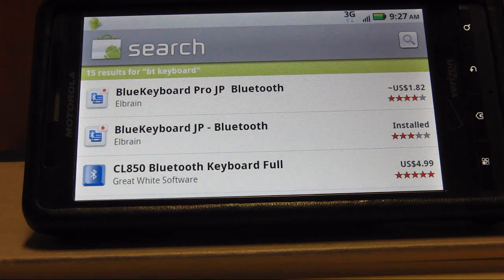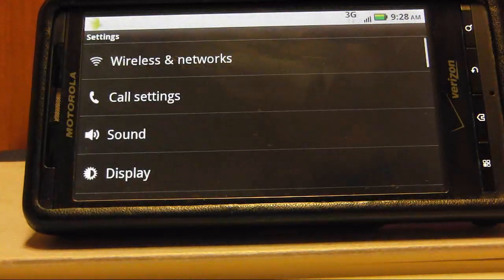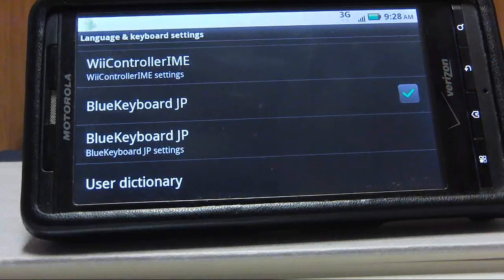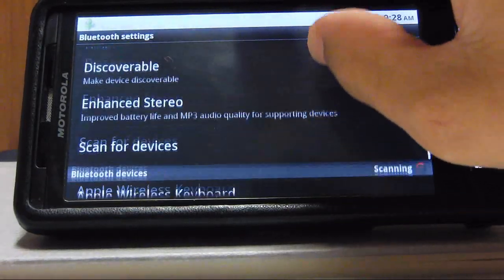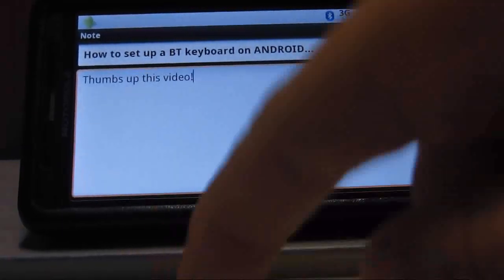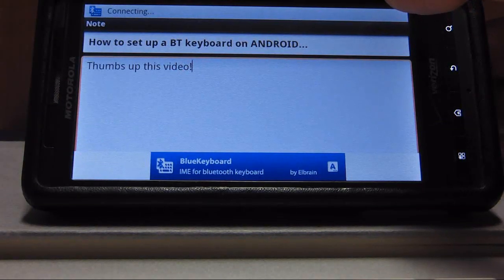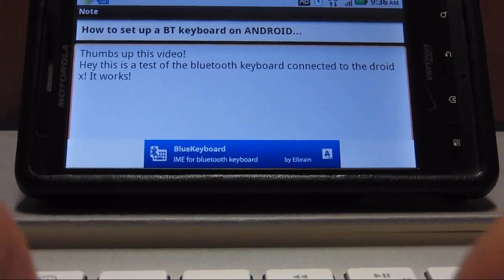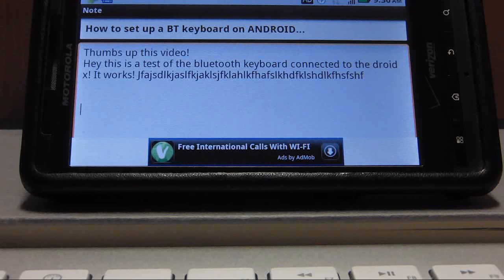Connect a Bluetooth Keyboard to an Android Phone (Droid X, 2, Pro, Evo, Incredible, Fascinate, G2)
Thought it would be helpful to some if I made a video explaining how to connect a bluetooth keyboard to your Android phone.